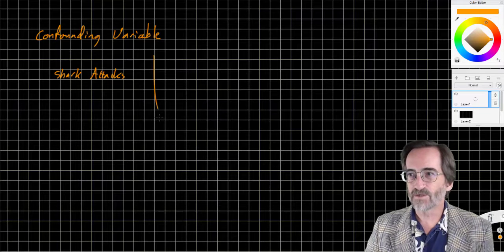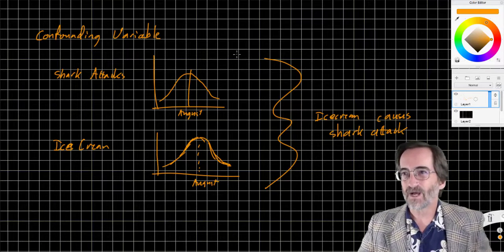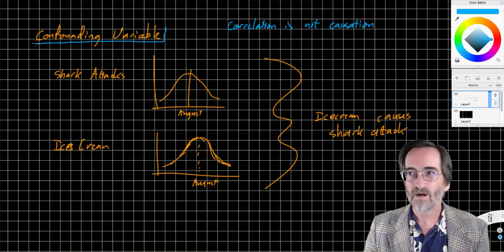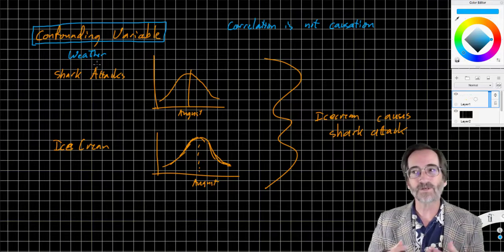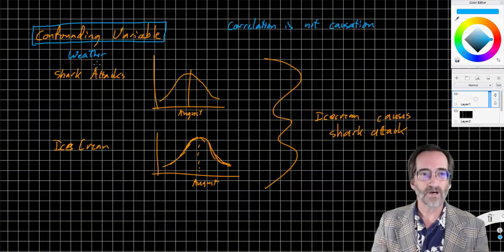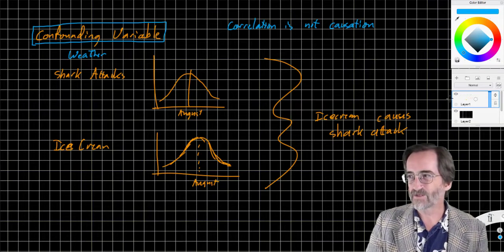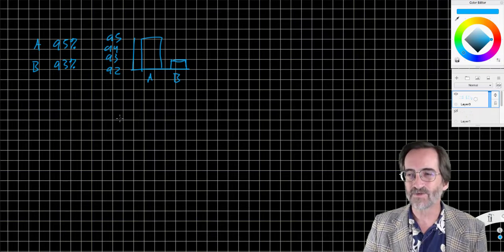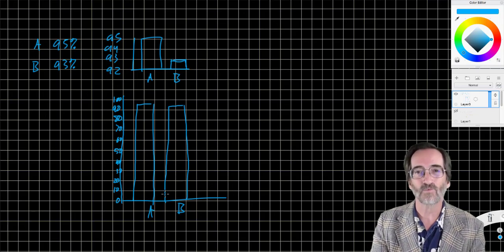Algebra With Finance A Unit 2 Lesson 6